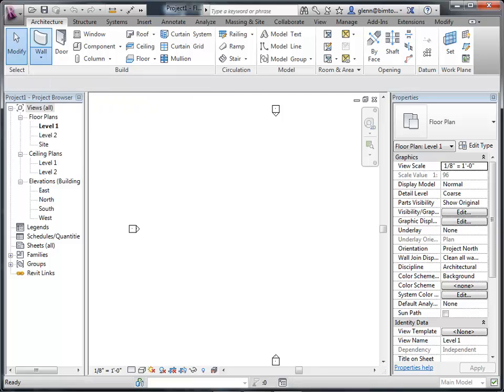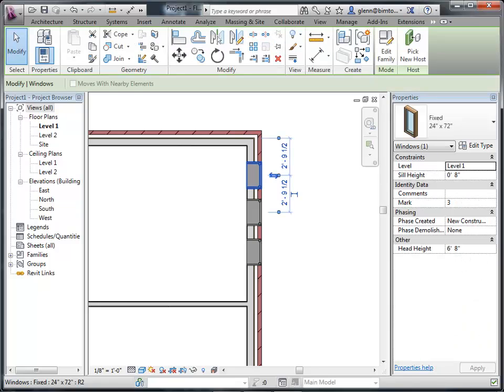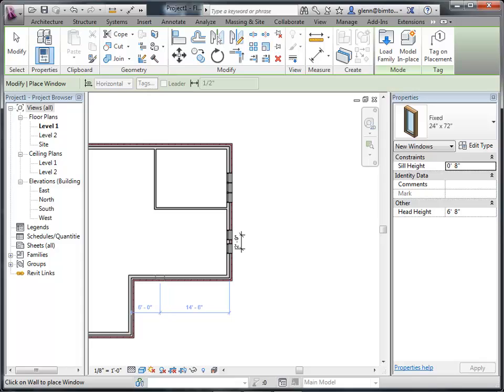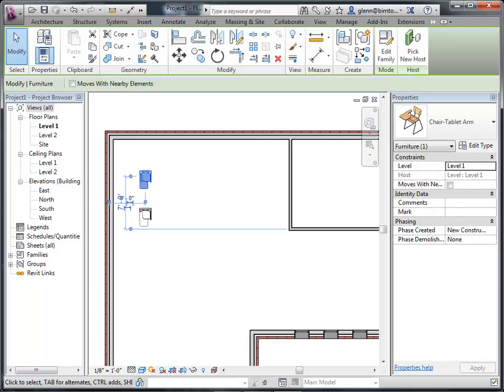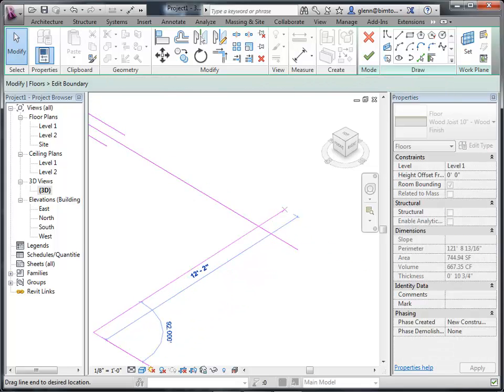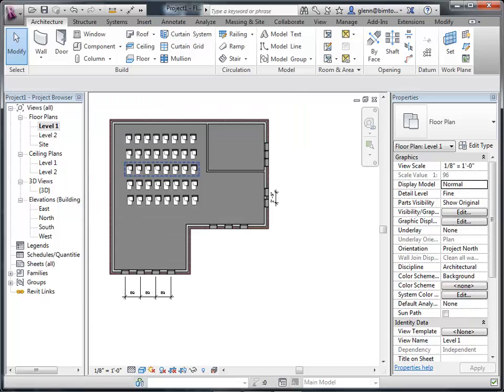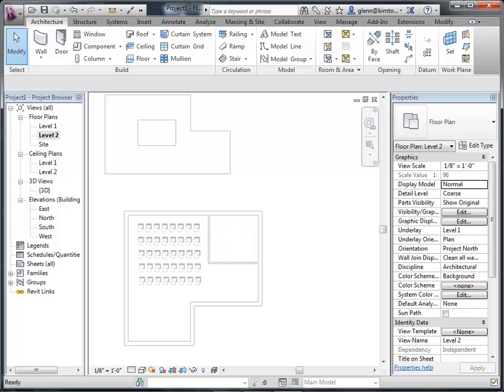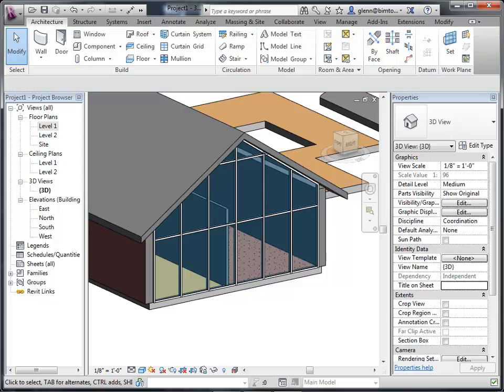120918 BIMBootcamp Session3 GroupA